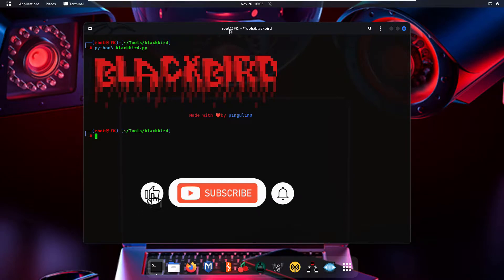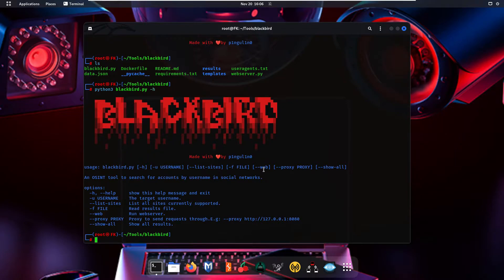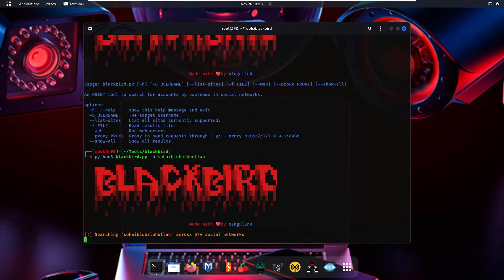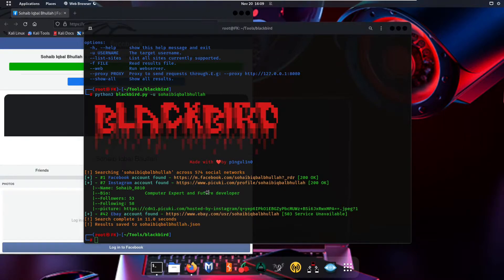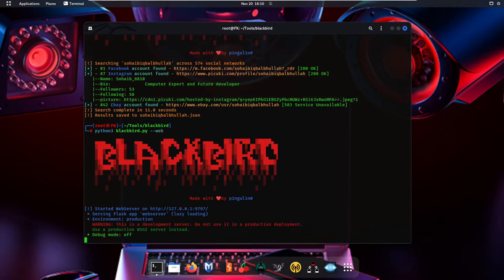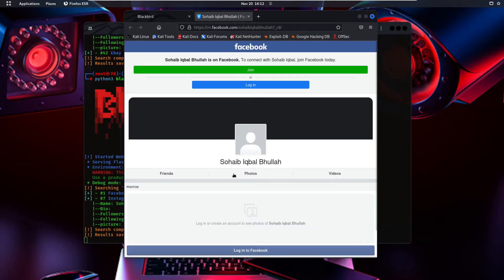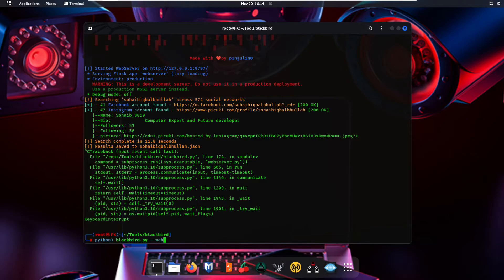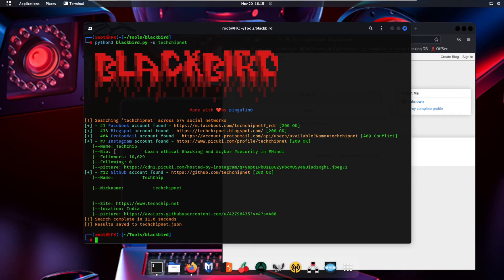Social Media Username Enumeration Find Social Media Accounts | Blackbird OSINT